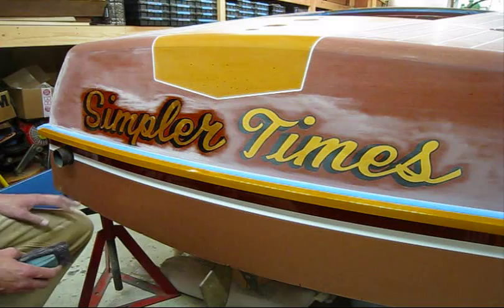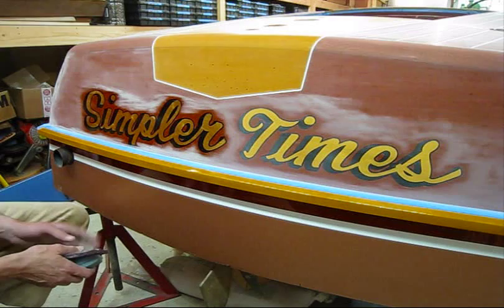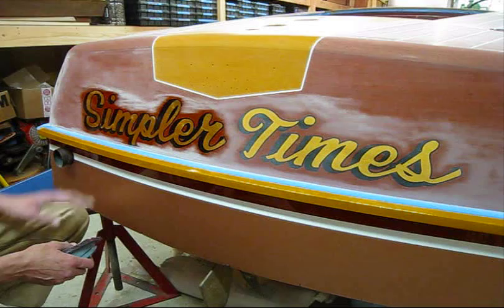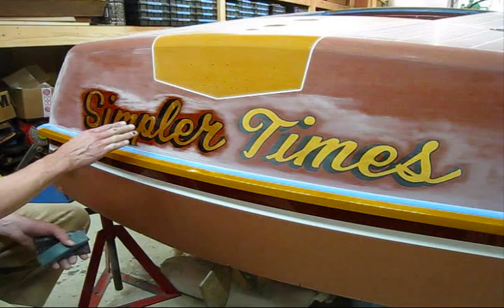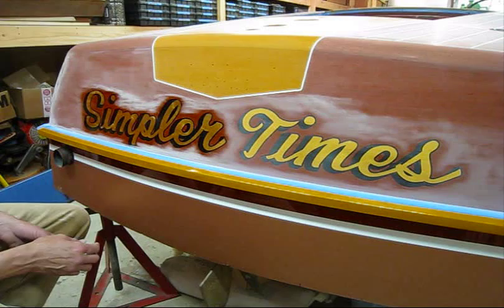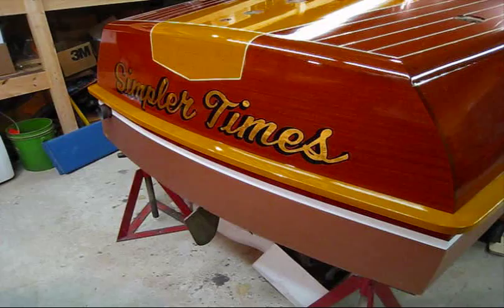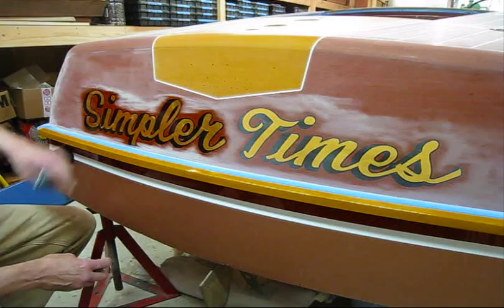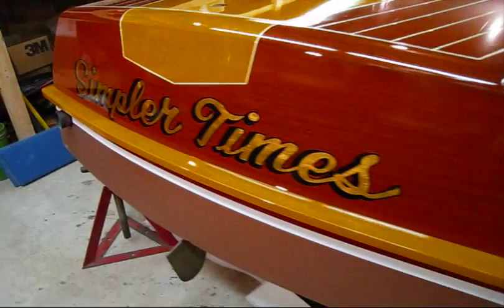Preparing Gold Leaf for Varnish on Chris Craft (Preview) (CLICK LINK BELOW TO STREAM FULL VIDEO)